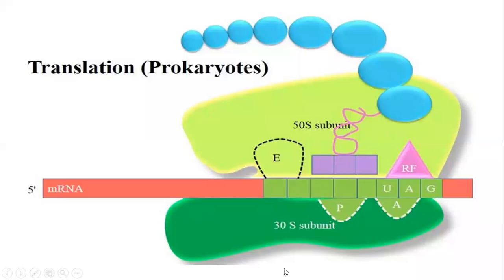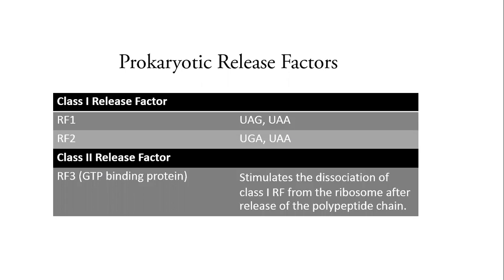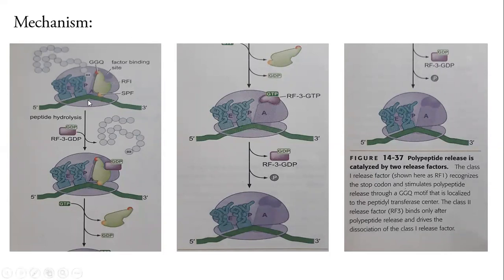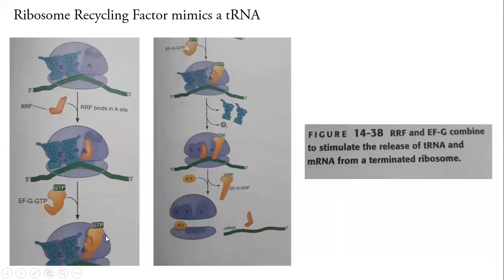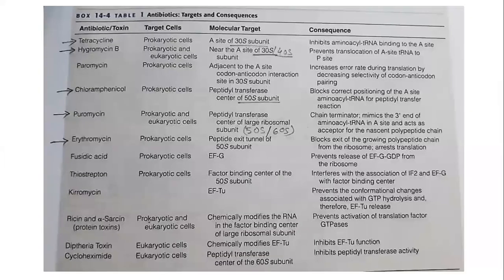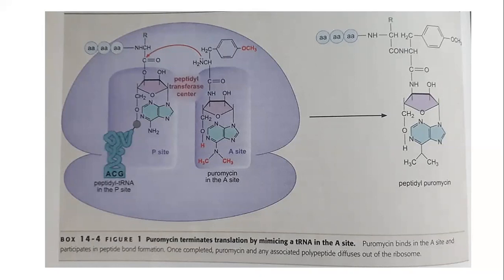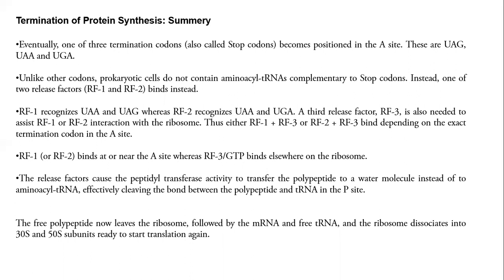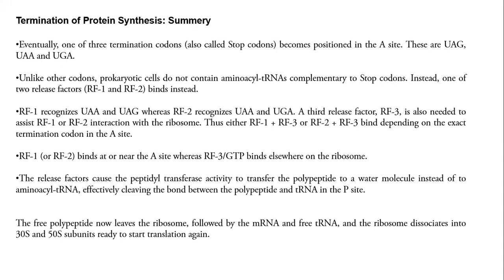Prokaryotic Translation: Termination